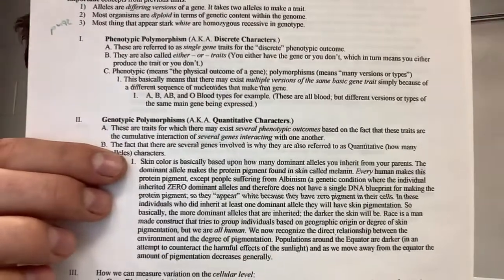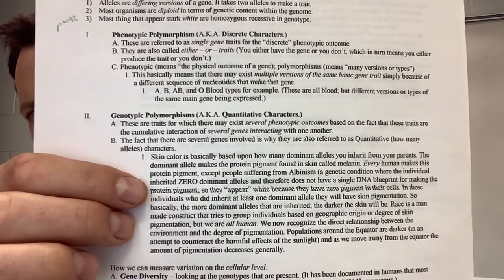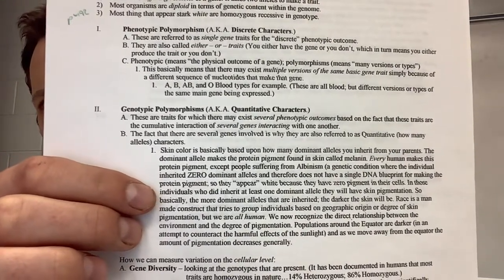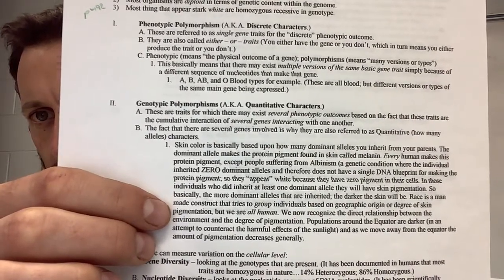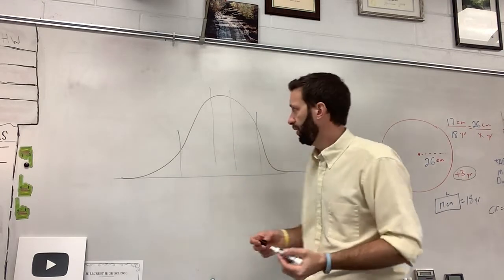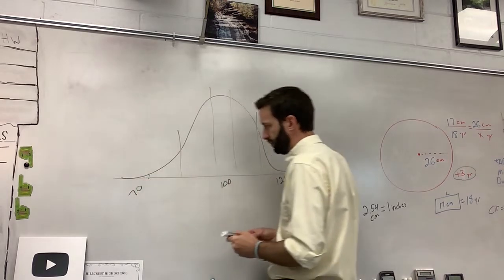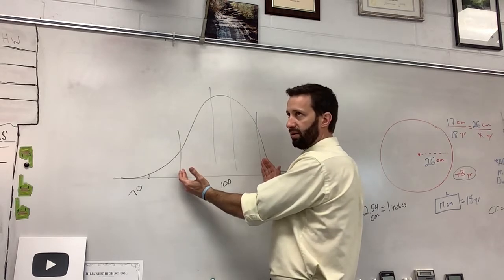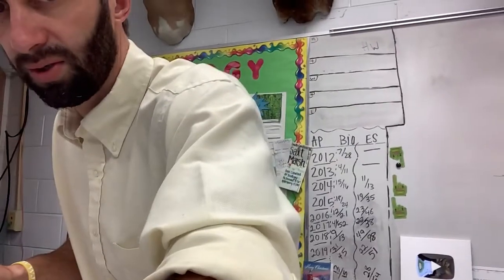Apbio 4-9 d9. Macro evolution pt1.